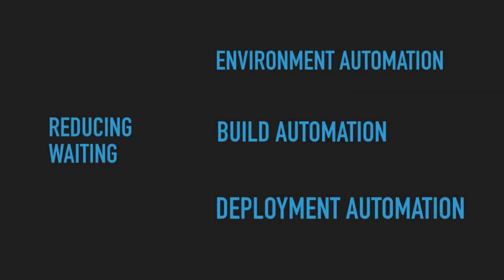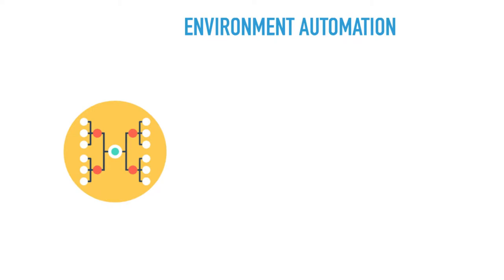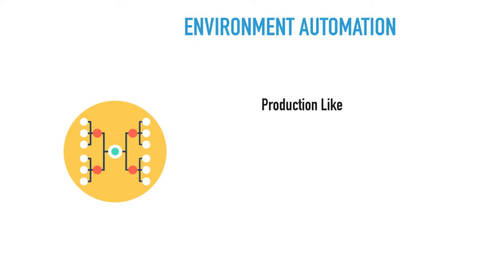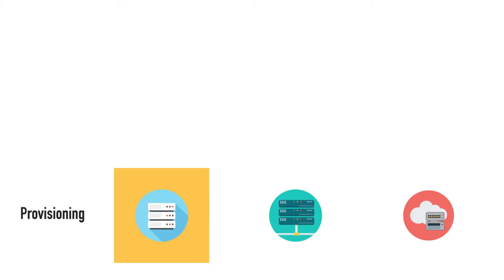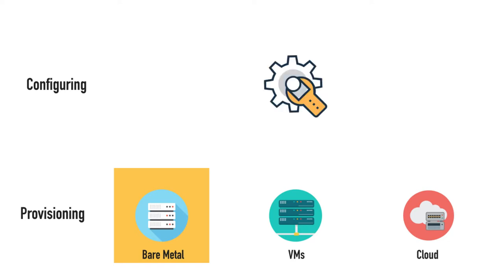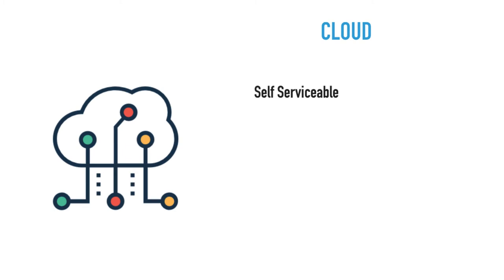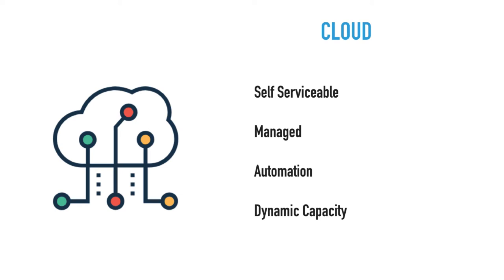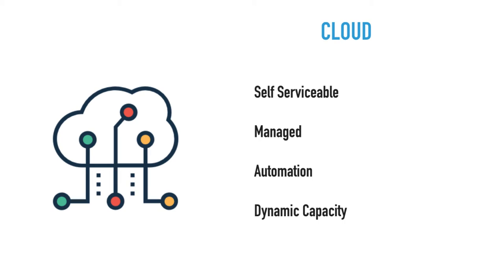The Devops Story - Part VII : Environment Automation